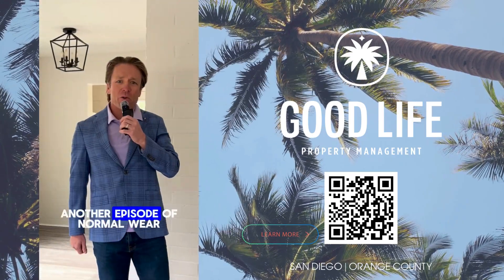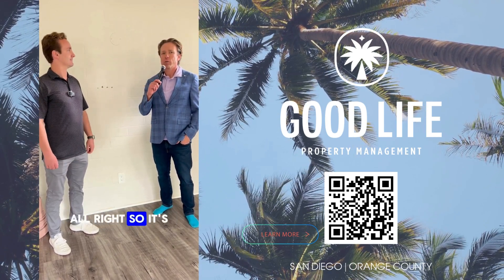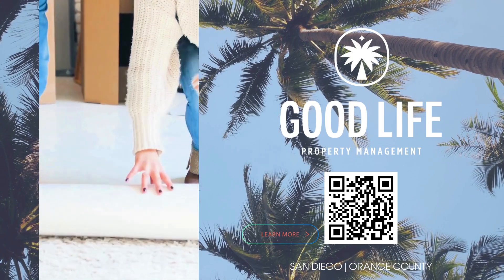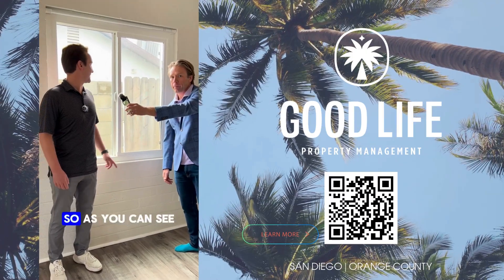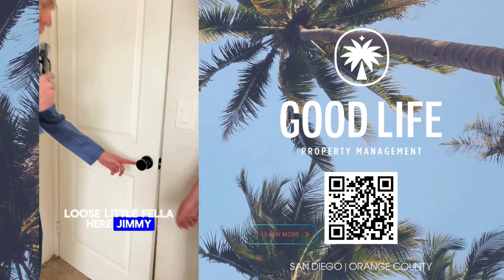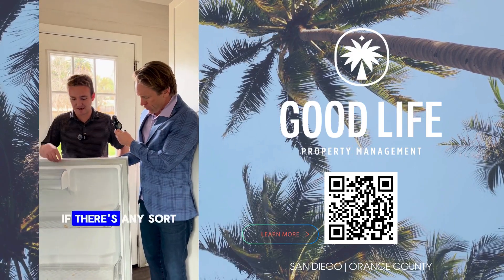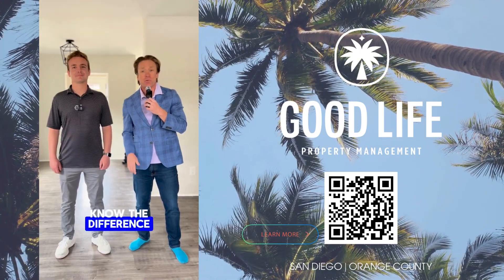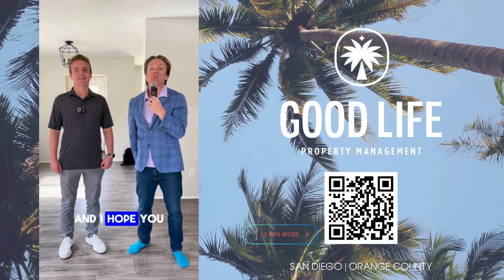Ethical Security Deposit Deductions vs. Tenant Charges: A Guide for Fair Landlords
Landlords, feeling stuck between protecting your property and respecting your tenants' hard-earned money?

This video is your guide to fair and effective security deposit deductions!

We'll walk through a recently vacated rental, DISSECTING the DIFFERENCE between normal wear and tear (it's yours to fix!) and tenant-caused damage you can recoup.

Learn how to be a RESPECTFUL and ETHICAL landlord who:

Conducts Fair & Detailed Move-Out Inspections: Identify legitimate charges while understanding what's normal wear and tear (it's on you!).

Maximizes Security Deposit Recoveries (the Right Way): Learn to document everything and calculate fair deductions that keep tenants happy.

Avoids Disputes & Maintains Positive Relationships:Clear communication and a fair approach lead to smoother move-outs and happy tenants.

Become a Landlord Who's Known for Fairness!  (Benefit-Driven)  Watch this video and gain the knowledge to navigate security deposits with confidence and respect for your tenants.  (Benefit-Driven)

P.S.  Landlords & Tenants, share your best tips for a smooth move-out process in the comments!
GOOD LIFE PROPERTY MANAGEMENT: San Diego & Orange County

Live the Good Life You Deserve!

At Good Life Property Management, we take the weight off your shoulders so you can enjoy the benefits of rental ownership in San Diego and Orange County. We handle everything from finding great tenants to managing routine maintenance and repairs. We care about you, your property, and your tenants.

Calling all San Diego landlords! Looking for a seamless and stress-free property management experience, whether you're in Allied Gardens, San Carlos, Cardiff, Carlsbad, Carmel Valley, Chula Vista, Clairemont, Coronado, Del Mar, Downtown San Diego, Eastlake, El Cajon, Encinitas, Escondido, Golden Hill, Hillcrest, Imperial Beach, Kensington, La Jolla, La Mesa, Lakeside, Mira Mesa, Mission Beach, Mission Valley, Normal Heights, North Park, Ocean Beach, Oceanside, Otay Ranch, Pacific Beach, Point Loma, Poway, Rancho Bernardo, Rancho Penasquitos, San Marcos, San Ysidro, Santee, Scripps Ranch, Solana Beach, Sorrento Valley, South Park, Spring Valley, Torrey Pines, University Heights, or UTC? Look no further than Good Life Property Management!

Join our team of Orange County Property Managers today! We manage apartments, condos, townhomes, single family homes, in 15+ Orange County communities, including Anaheim, Brea, Buena Park, Costa Mesa, Dana Point, Fullerton, Huntington Beach, Irvine, Laguna Beach, Laguna Niguel, Laguna Hills, Newport Beach, San Clemente, Tustin, and Westminster.

Relax and let us handle the day-to-day hassles. Contact Good Life Property Management today!